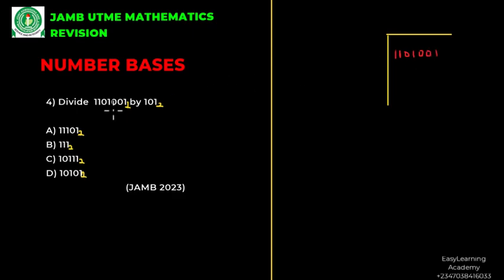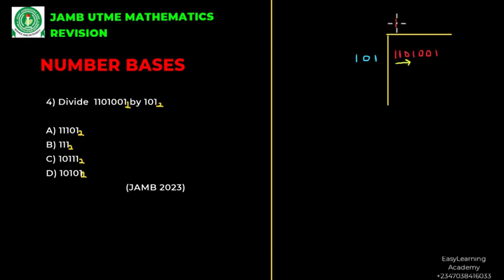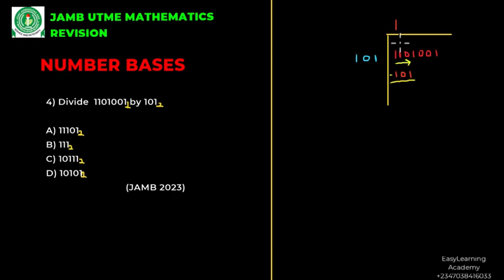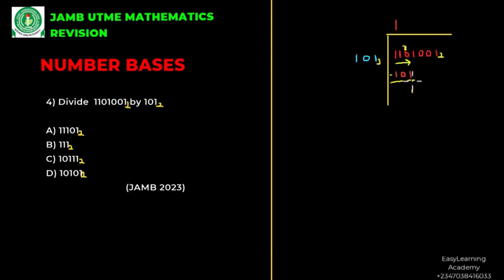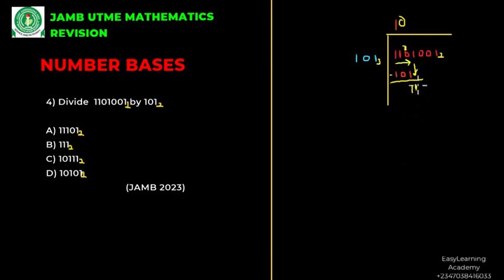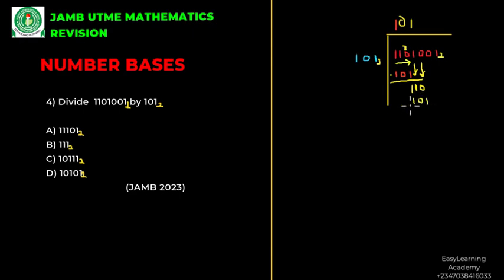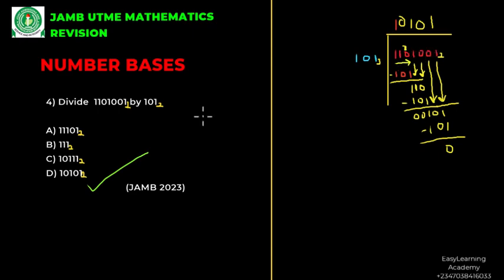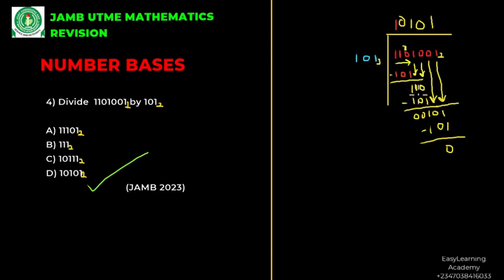Jamb 2023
In this lesson, you'll learn Number Bases in a simple, step-by-step way. This tutorial explains how different number systems work, how to convert between bases, and how to solve number base questions commonly found in examinations.

Whether you're preparing for WAEC, NECO, JAMB, BECE, GCSE, IGCSE, SAT, or studying Mathematics or Computer Science, this lesson will help you master number bases with confidence.

Anyone who wants to strengthen their Mathematics and Computer Science skills